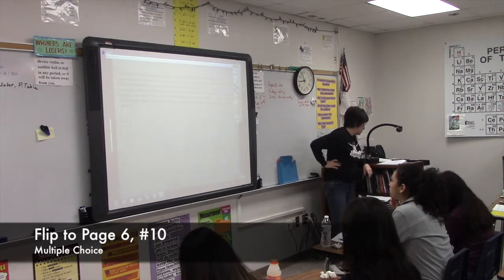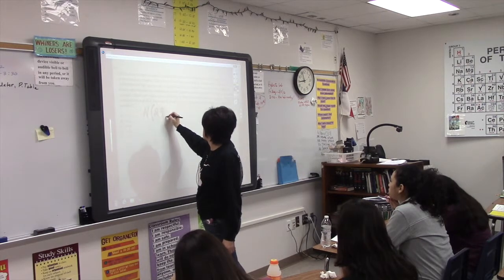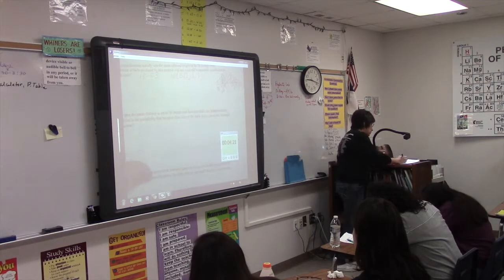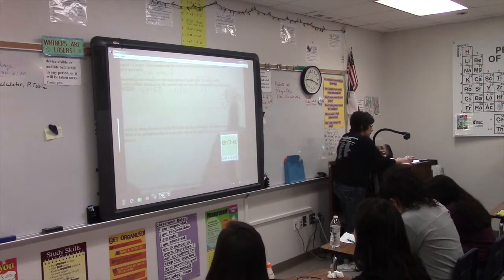AP Prep Session Stats